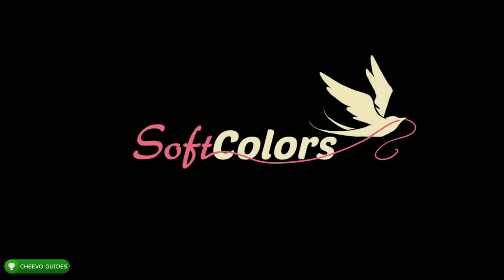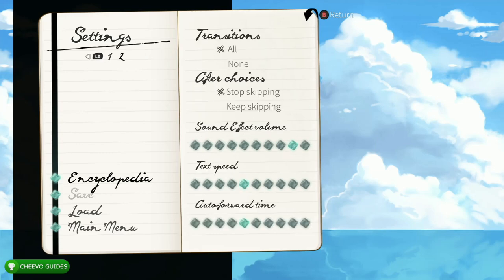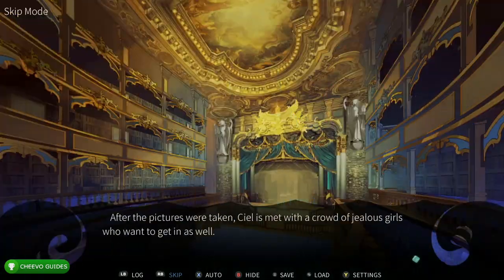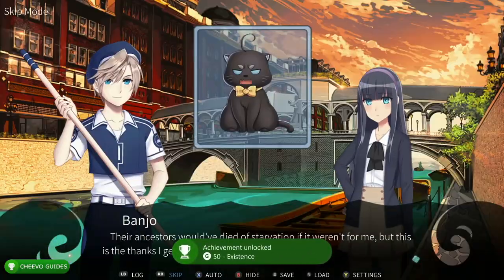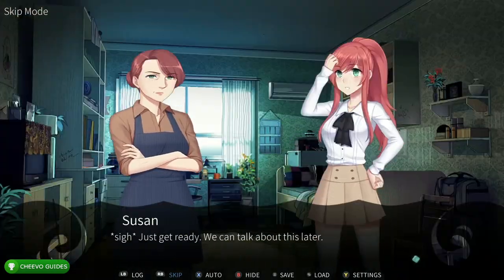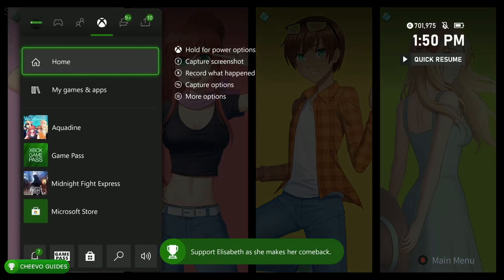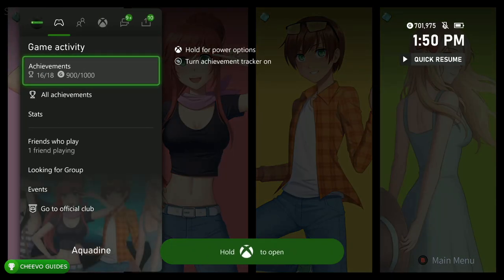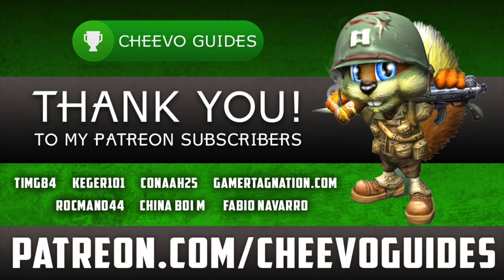Aquadine - Achievement / Trophy Guide (Xbox/PS4) **1000G IN 6 MINS**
🎮This game is an Easy Completion or Platinum Trophy!!! (15 Minutes)

GAME: Aquadine
PUBLISHER: Ratalaika Games
DEVELOPER: Softcolors
AVAILABLE ON: Xbox One, Xbox Series X/S, PS4, PS5, Switch, & PC
RELEASE DATE: 08/25/2022